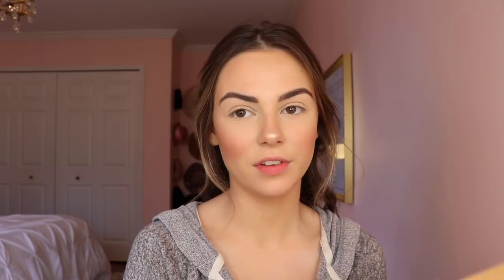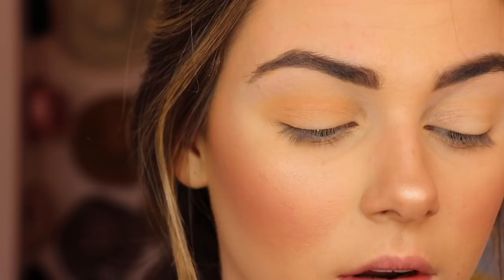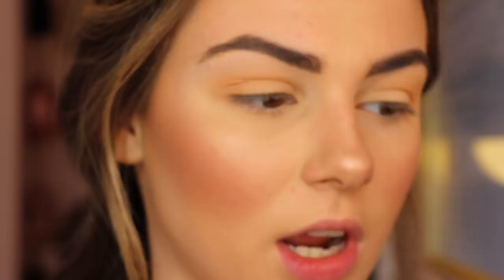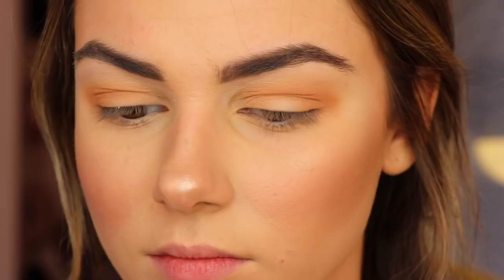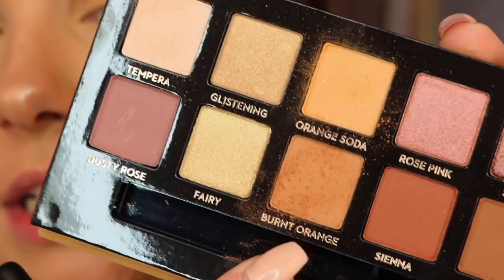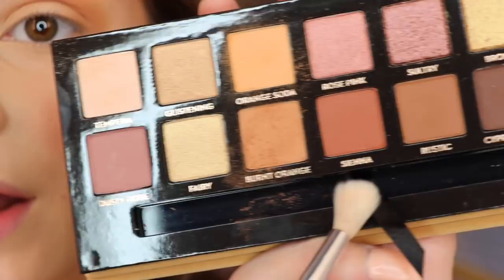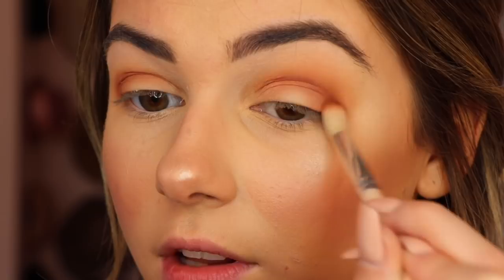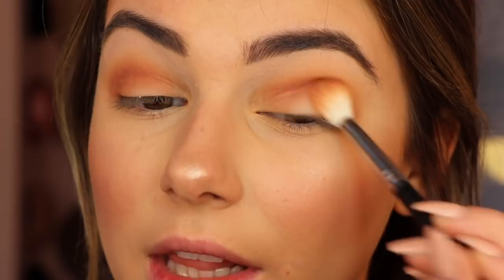ANASTASIA SOFT GLAM PALETTE (FIRST IMPRESSIONS/REVIEW) - EJB